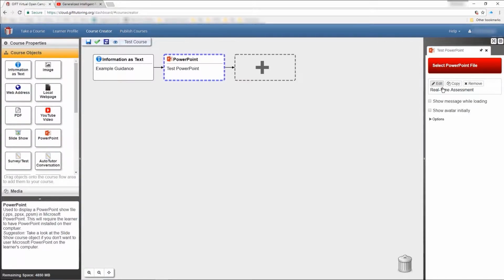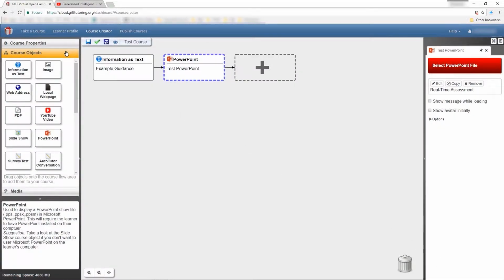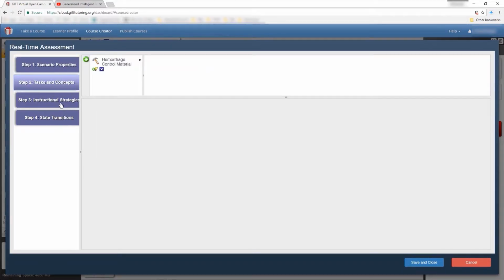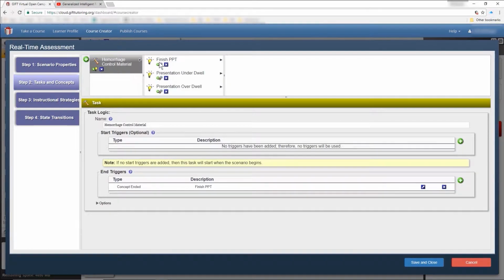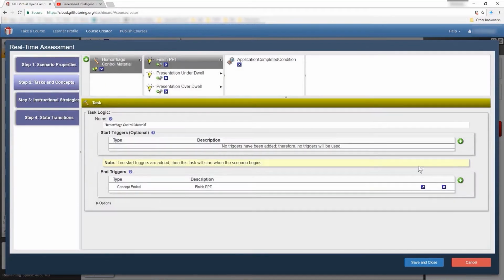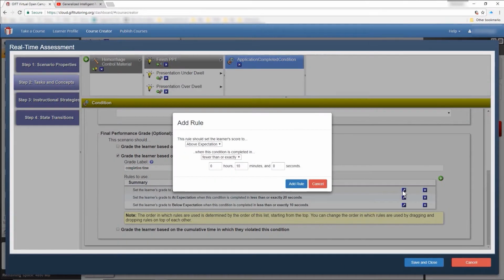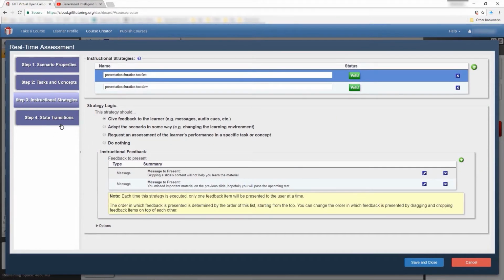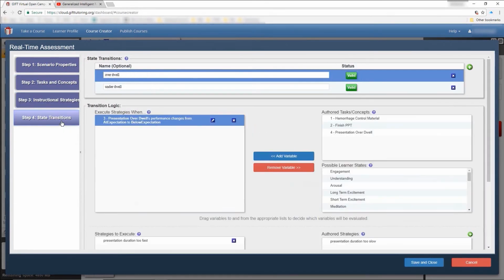Real Time Assessments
This video presents an introduction and case study on how Real Time Assessments allow an ARL GIFT Tutor author to embed tests and learner characteristic observations into a PowerPoint course object.  Join the conversation at gifttutoring.org!